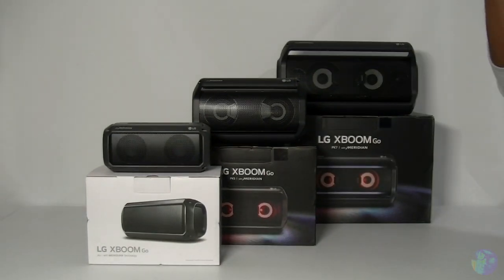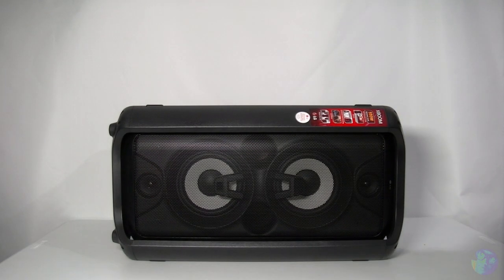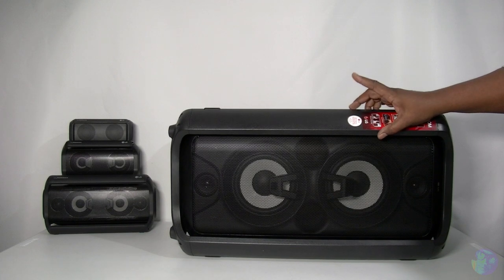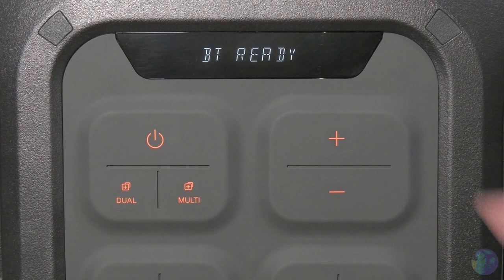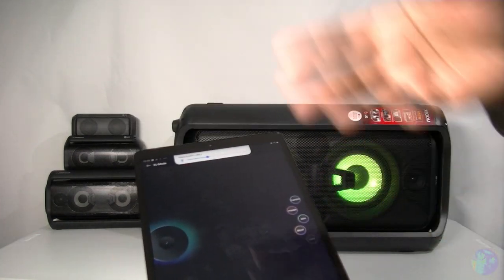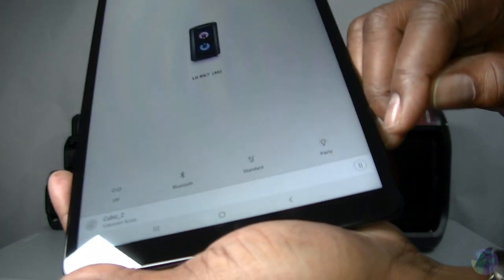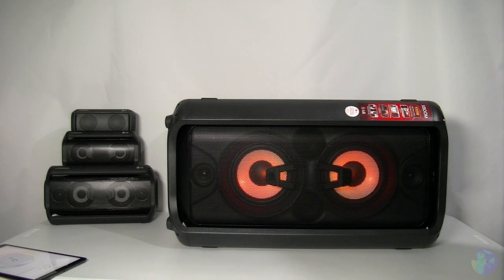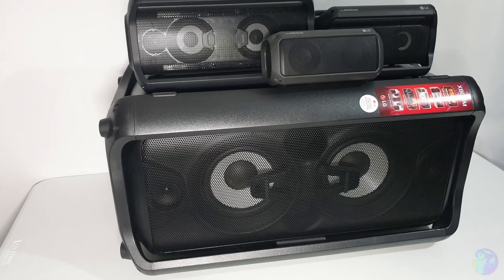LG XBOOM RK7 / LG RK7 / MASSIVE BLUETOOTH SPEAKER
Today I unbox and review a very big Bluetooth speaker by LG!
This huge Bluetooth speaker is packed full of features, and when used with an optional app, it goes even further!

Available from most large and well known electrical retailers and..
AMAZON
EBAY

Additional Spec. Info.
Channels: 2.0
Output power: 550 W (275 W + 275 W)
Speaker unit: 2" tweeter x 2 / 6.5" woofer x 2
Speaker sound level: 86 dB